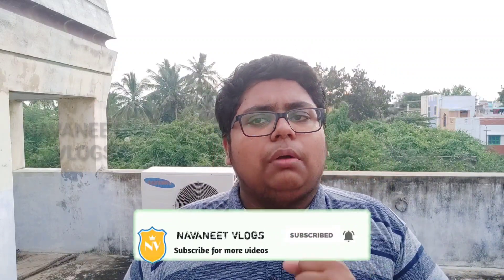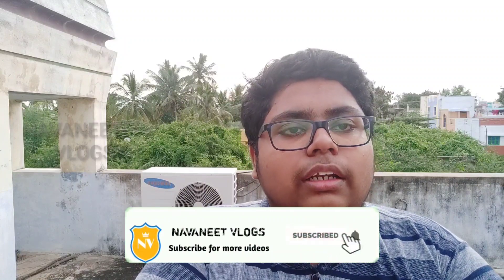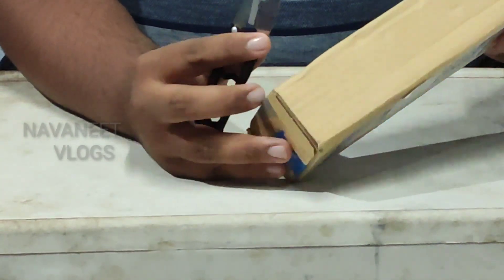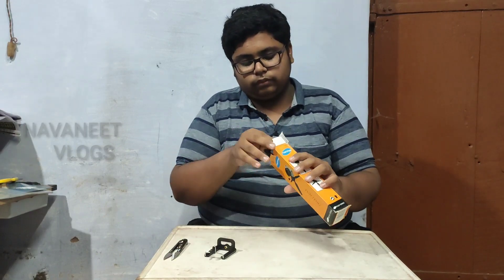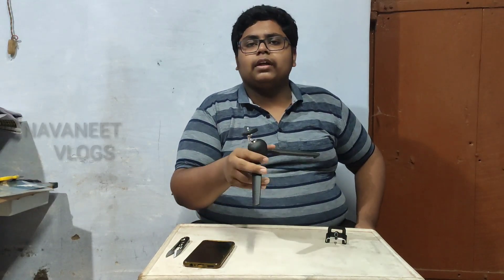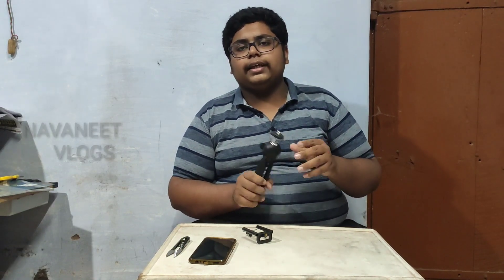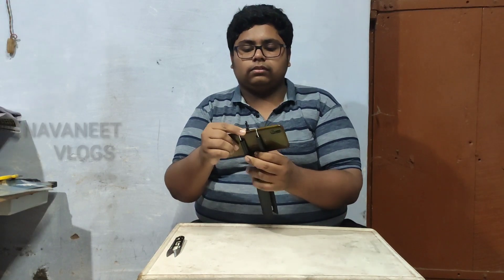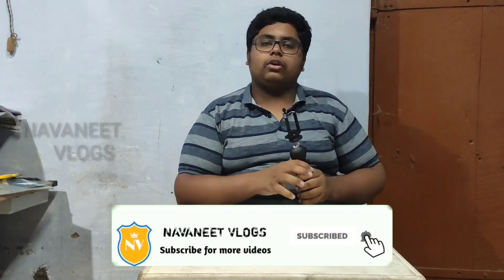UNBOXING MINI TRIPOD | WITH BLOOPERS 😂😂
INTRO CREDITS:-
Ft. Mano Daniel
Youtuber